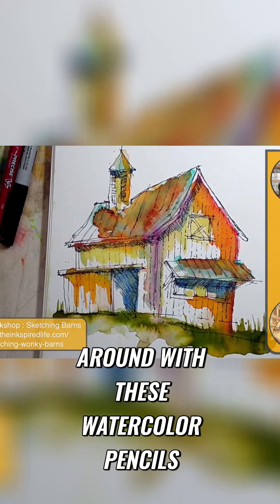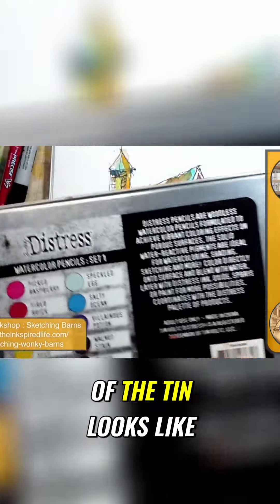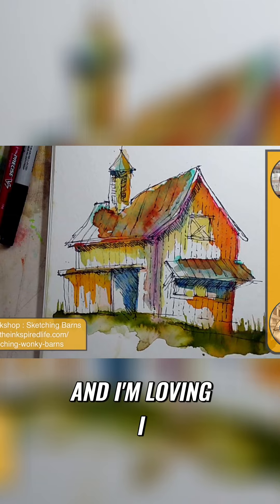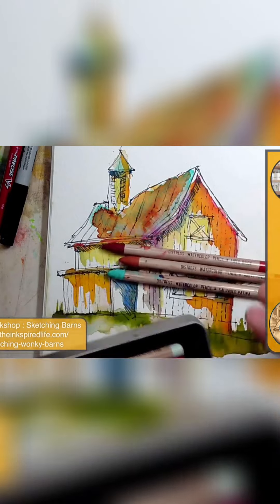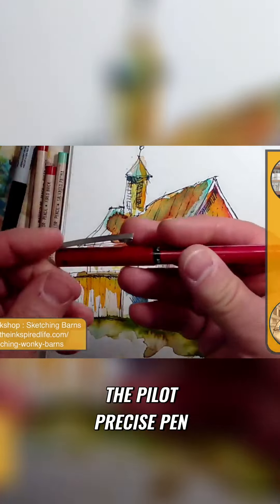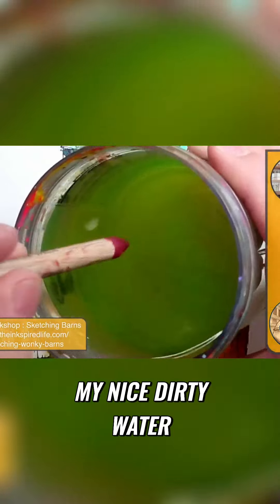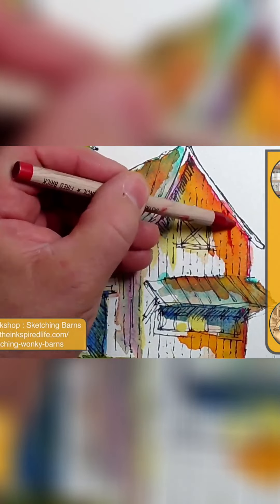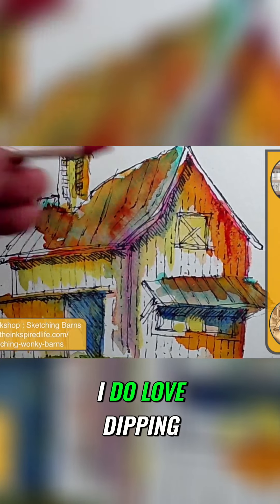Unlock Creative Magic with Watercolor Pencils!